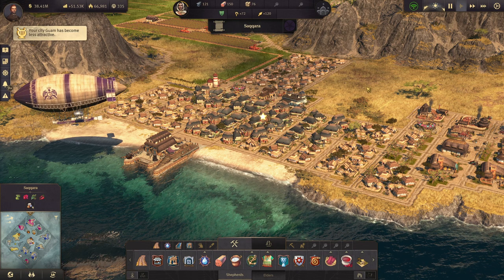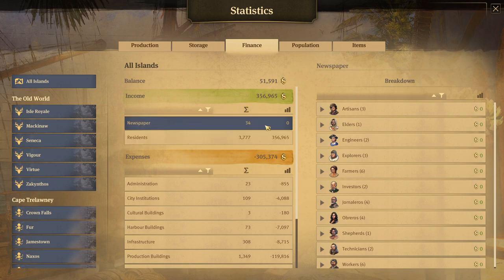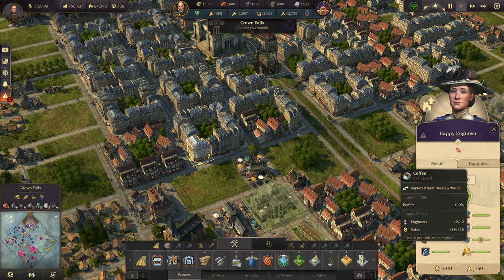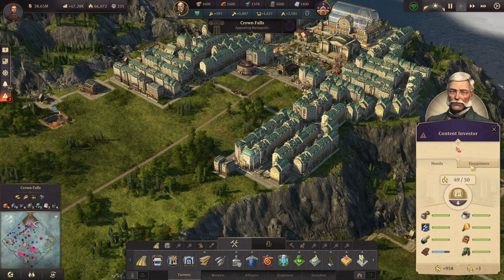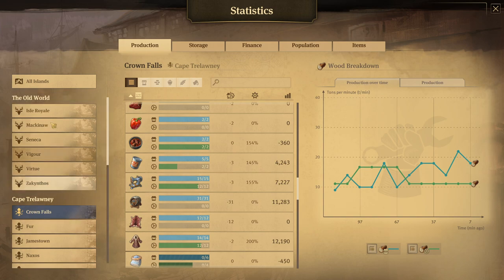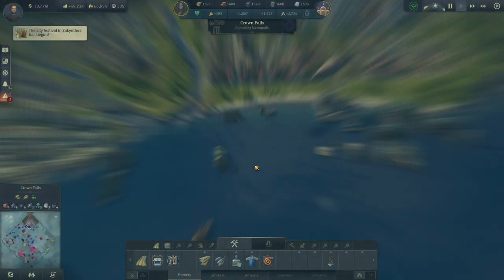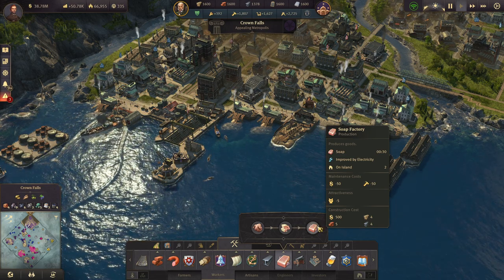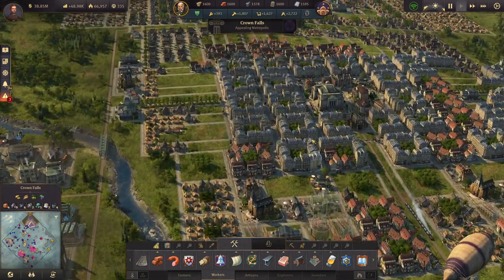Anno 1800 Money Guide - A brief look at Anno 1800 Finance - |Anno 1800 Gameplay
Hello and welcome to my short but sweet guide on the strange world of Anno 1800 Finance! I have seen a lot of people talking about how difficult it can be to earn income in this game and I just wanted to give my two cents on how to generate a positive income.